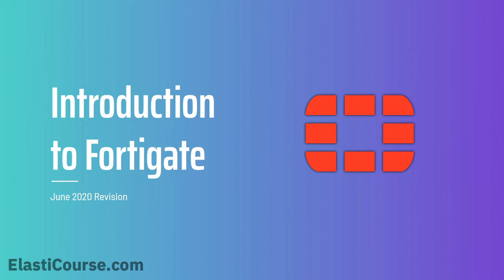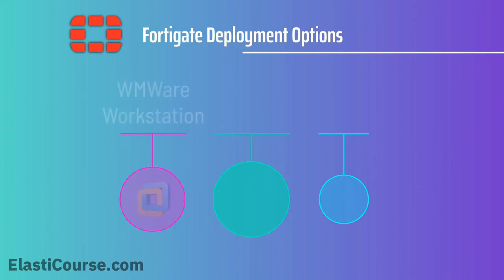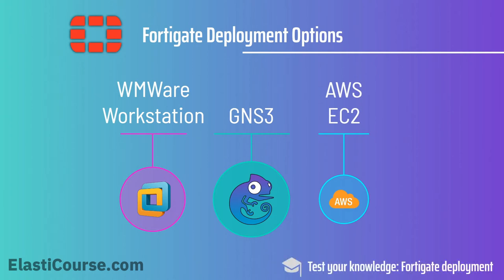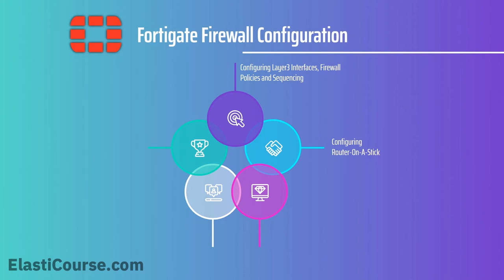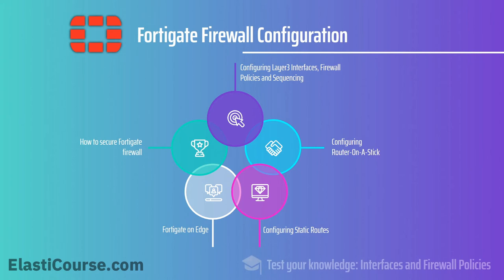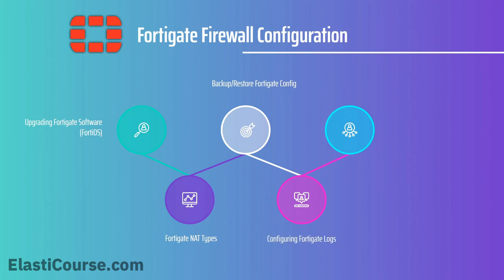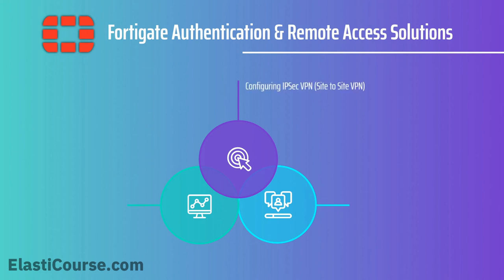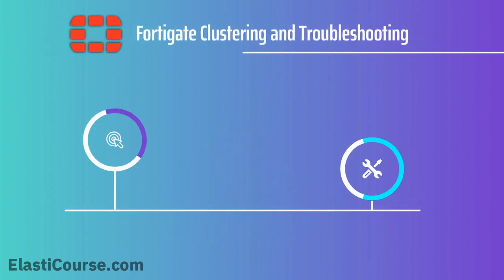Introduction to Fortigate Course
Course Topics:
Firewall Functions
Fortigate Model Types
Obtaining Fortigate VM Image
Deploying Fortigate VM image using GNS3
Deploying Fortigate VM image using VMware Workstation
Deploying Fortigate VM on AWS EC2
Configuring L3 interfaces and DHCP server/relay
Fortigate Basic Policy and Sequencing
Configuring Router-On-A-Stick
Configuring Static Routes
Fortigate on Edge
How to secure Fortigate firewall | Fortigate security hardening
Upgrading Fortigate Software (FortiOS)
Backup/Restore Fortigate Config
Configuring IPSec VPN (Site to Site VPN)
Fortigate NAT Types
Configuring Fortigate Logs
Configuring Fortigate Captive Portals
Configuring High Availability (HA) Fortigate
Configuring Fortigate SSL Portals (Client VPN)
How to configure Fortigate Virtual Switch
Troubleshooting Fortigate

AWS Web Application deployment and migration course